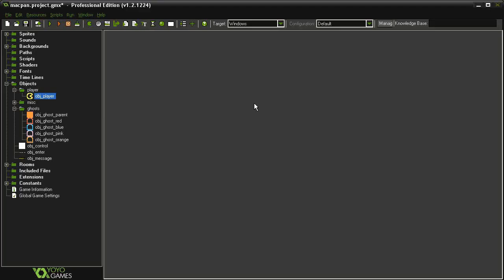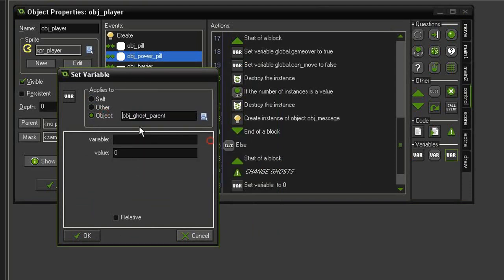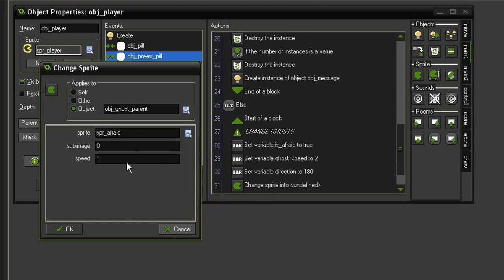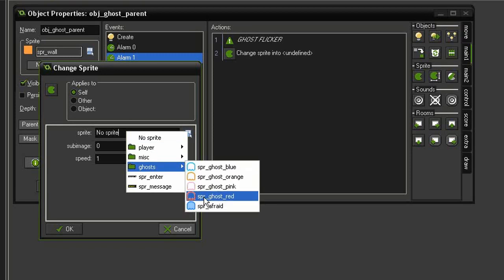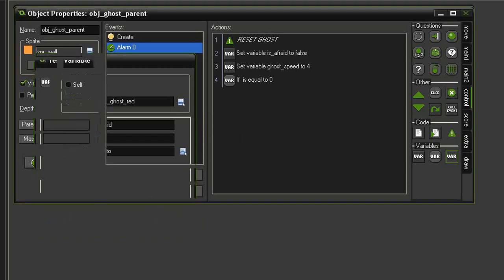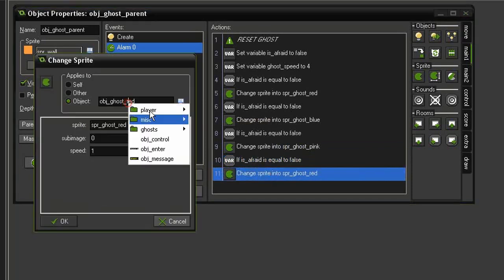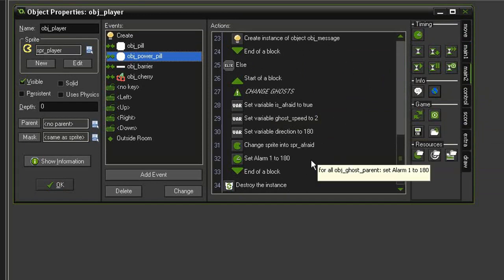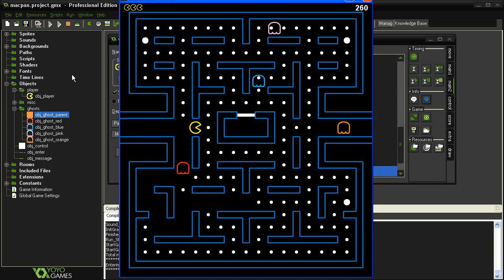Game Maker Tutorial - 'Pac-Man' 8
Pac-Man part 8/10: Making the ghosts afraid when we eat a Power Pill.
Difficulty: Advanced